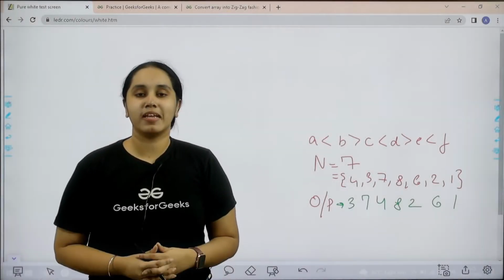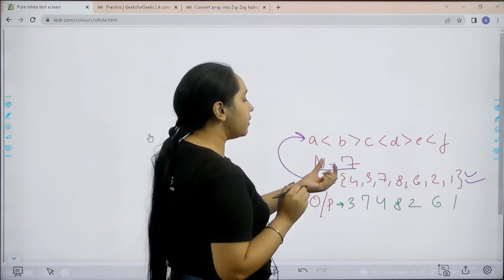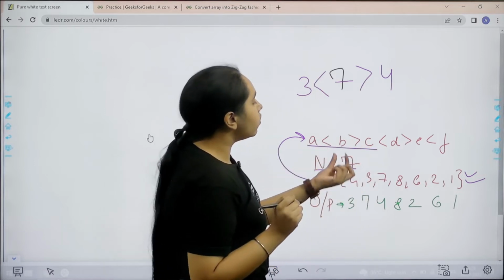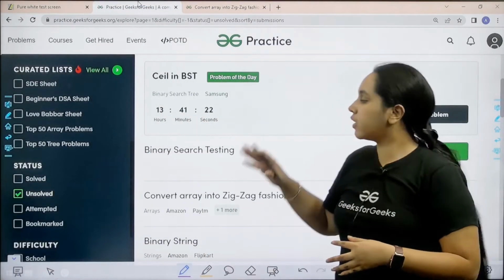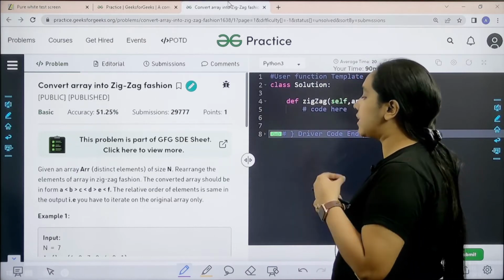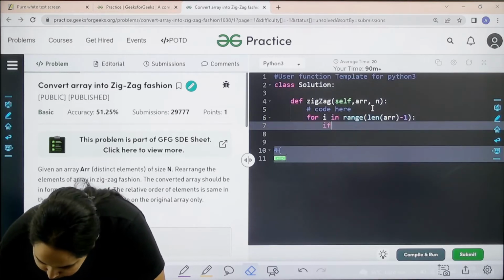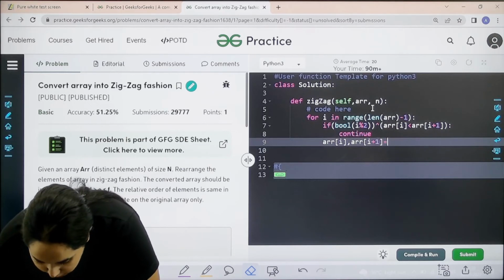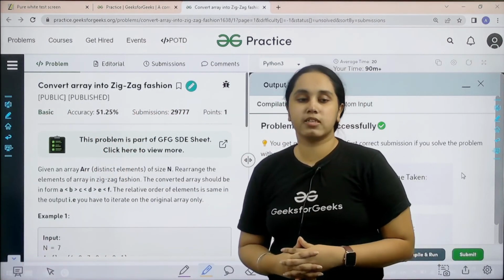Convert array into zig zag fashion | School Practice Problem | GeeksforGeeks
Join Avneet Kaur as she solves the school practice problem: Convert array into zig zag fashion. This is a great way to improve your coding skills and analyze yourself.